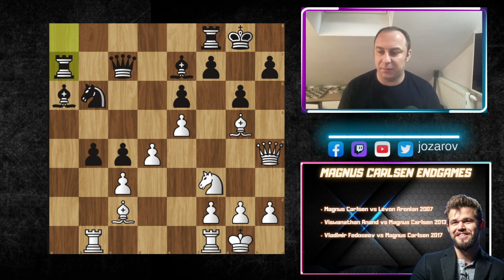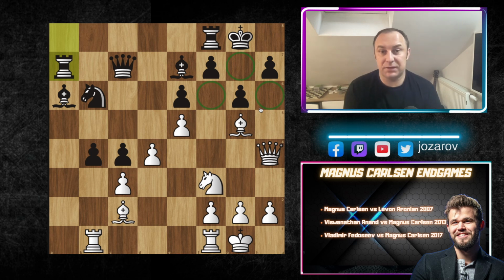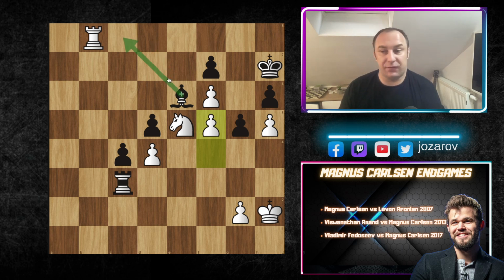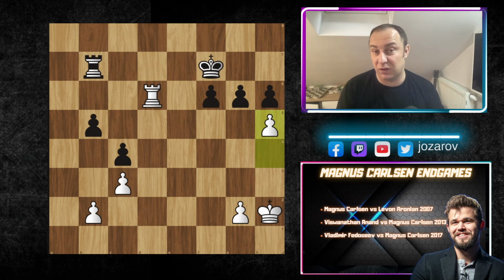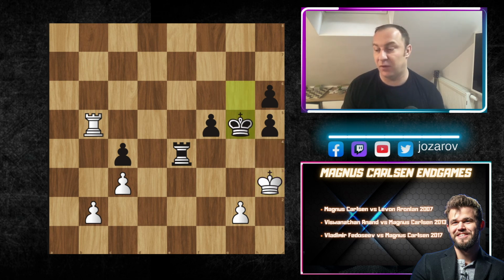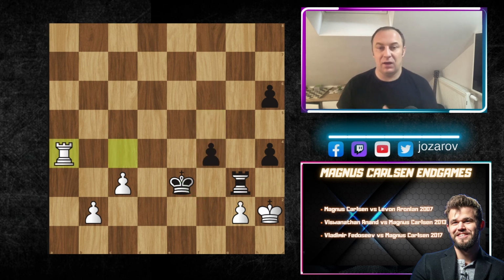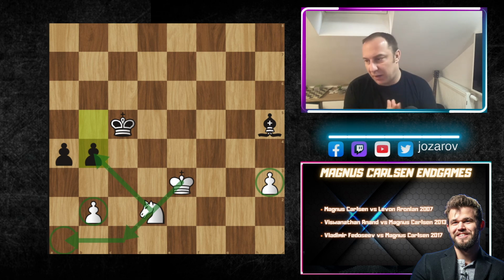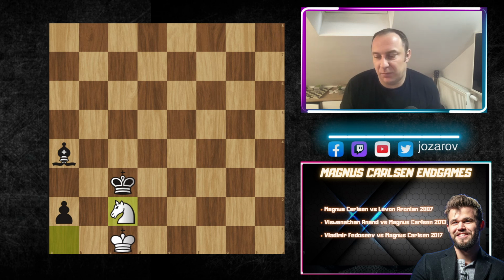Magnus Carlsen's 3 Most Brilliant Chess Endgames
Sven Magnus Øen Carlsen[a] (born 30 November 1990)] is a Norwegian chess grandmaster who is the reigning five-time World Chess Champion. He is also a three-time World Rapid Chess Champion and five-time World Blitz Chess Champion. Carlsen has held the No. 1 position in the FIDE world chess rankings since 1 July 2011 and trails only Garry Kasparov in time spent as the highest-rated player in the world. His peak rating of 2882 is the highest in history. He also holds the record for the longest unbeaten streak at the elite level in classical chess.

A chess prodigy, Carlsen finished first in the C group of the Corus chess tournament shortly after he turned 13 and earned the title of grandmaster a few months later. At 15, he won the Norwegian Chess Championship, and at 17 he finished joint first in the top group of Corus. He surpassed a rating of 2800 at 18, the youngest at the time to do so. In 2010, at 19, he reached No. 1 in the FIDE world rankings, the youngest person ever to do so.

Carlsen became World Chess Champion in 2013 by defeating Viswanathan Anand. He retained his title against Anand the following year and won both the 2014 World Rapid Championship and World Blitz Championship, becoming the first player to hold all three titles simultaneously, a feat which he repeated in 2019. He defended his classical world title against Sergey Karjakin in 2016, against Fabiano Caruana in 2018, and against Ian Nepomniachtchi in 2021. Carlsen will not defend his title against Nepomniachtchi in 2023.[4]